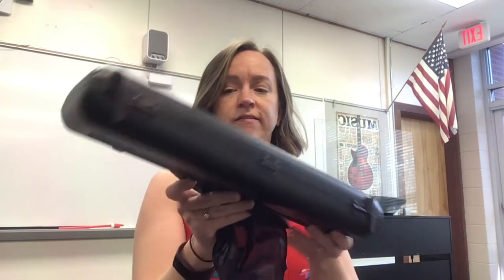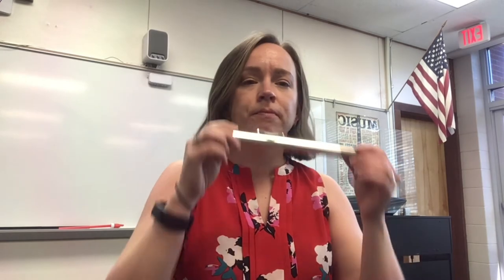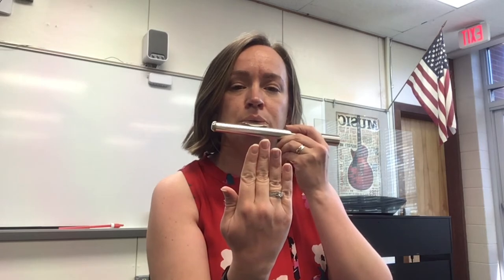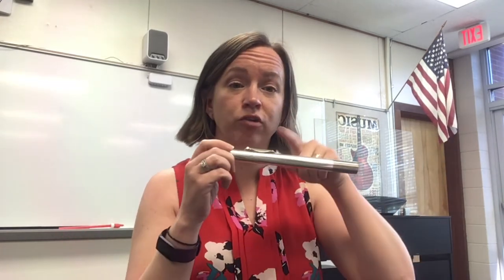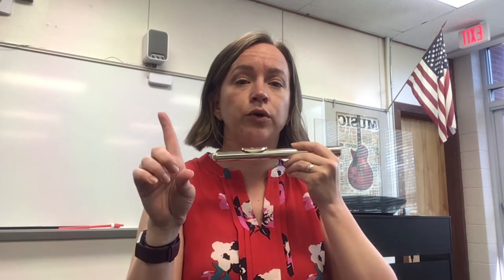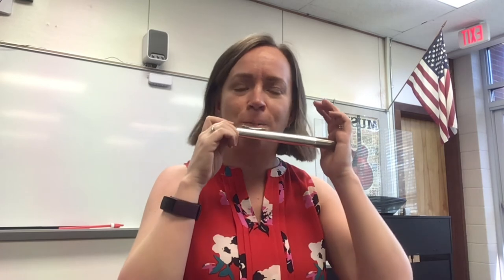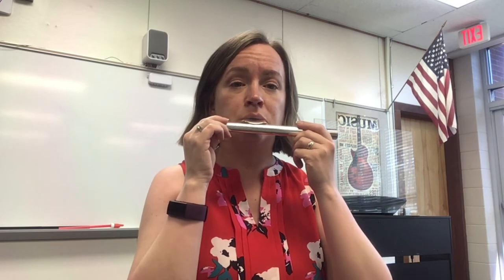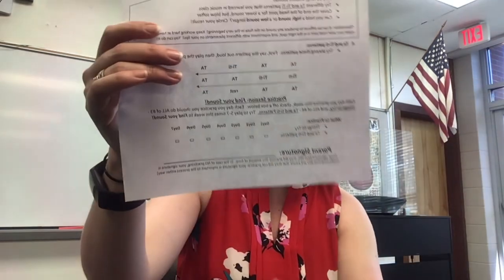Flute Lesson 1 with Mrs. Rinaudo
Today we using the flute headjoint and finding our sound!  Feel free to use the word doc provided below and customize to your teaching so your students can use this video with your document if you would like.